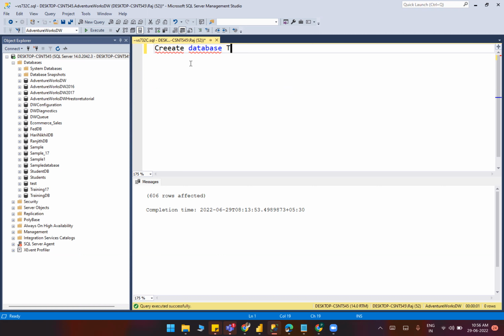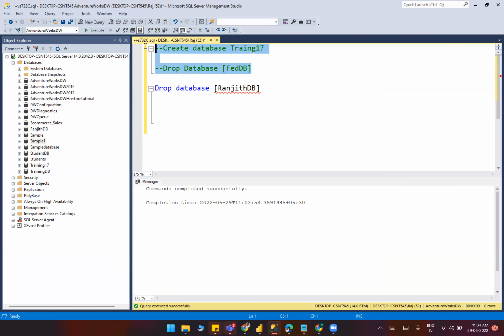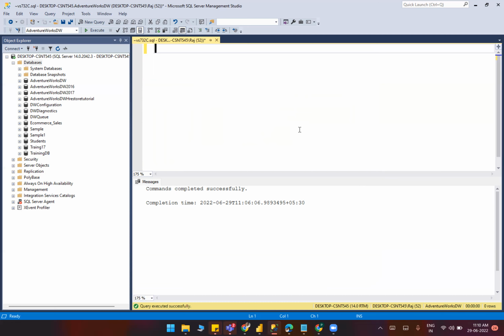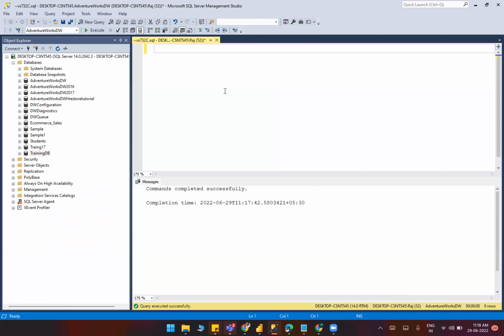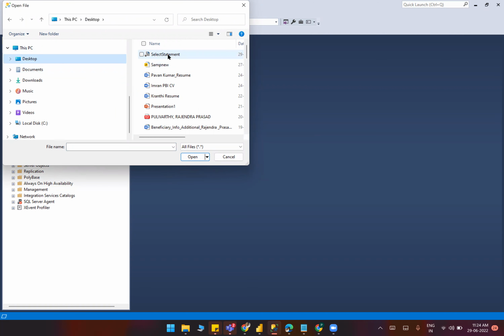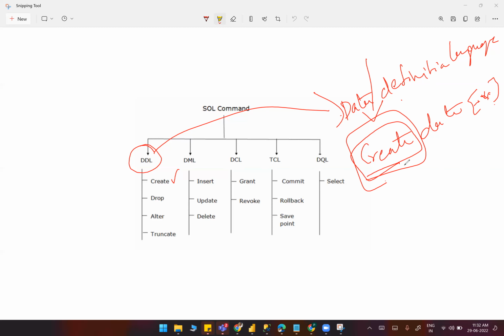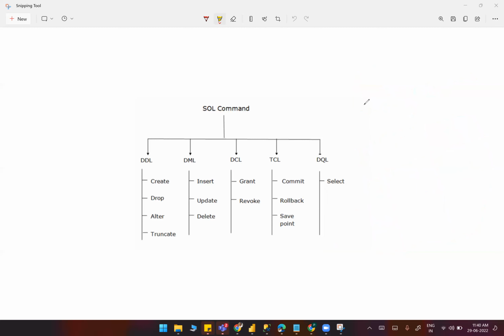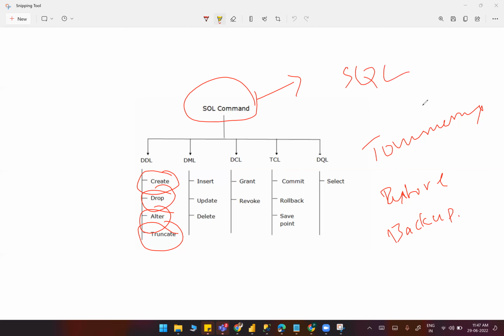Power Bi Class 3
Drop Database and Different types of SQL commands